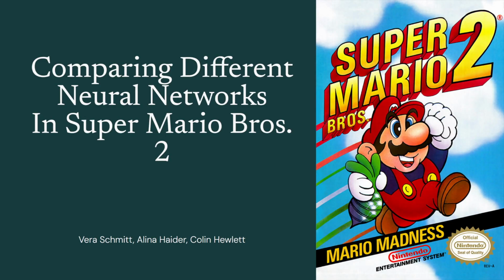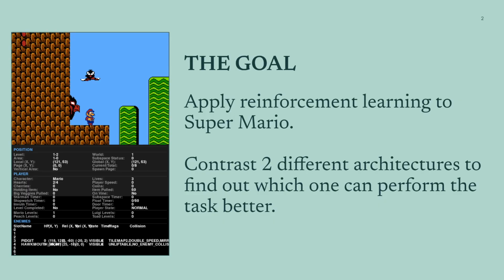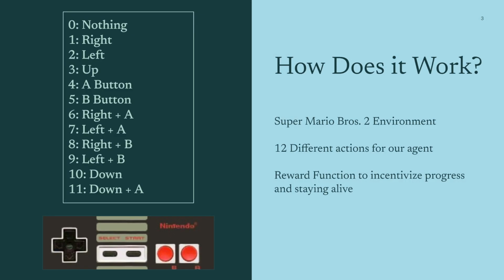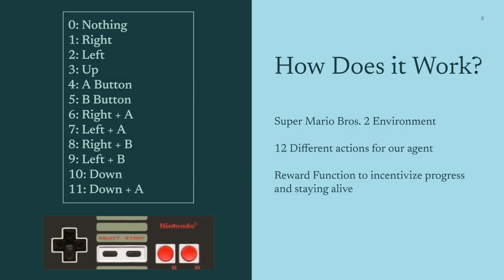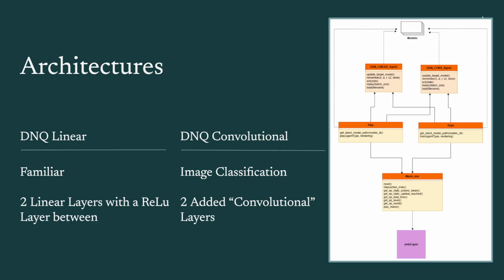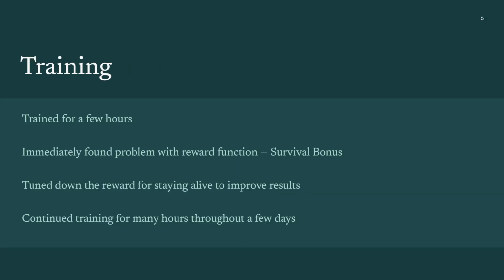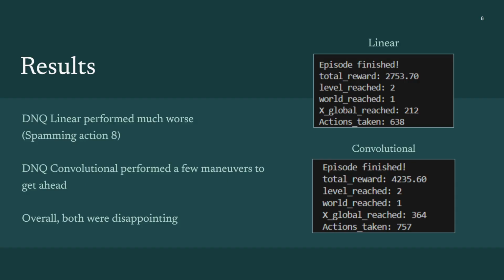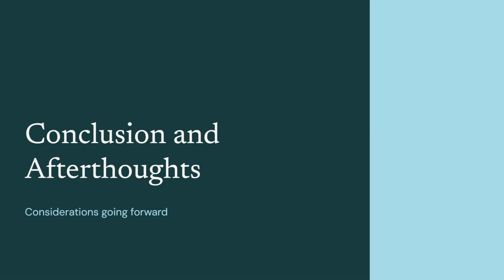Machine Learning Final Project Video